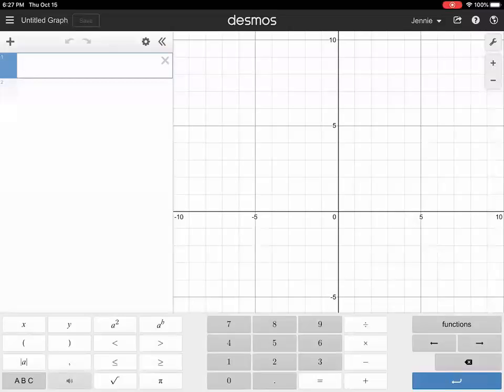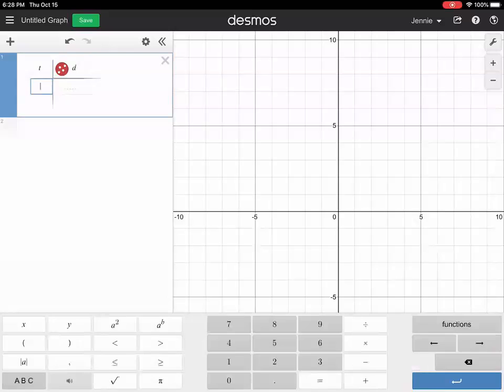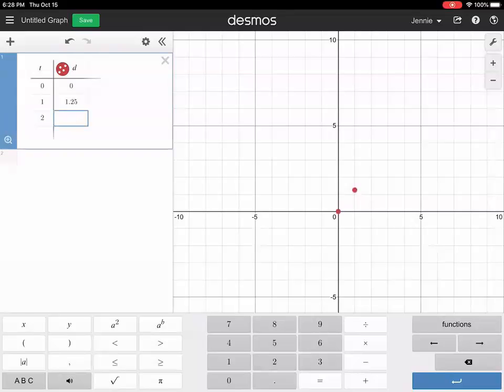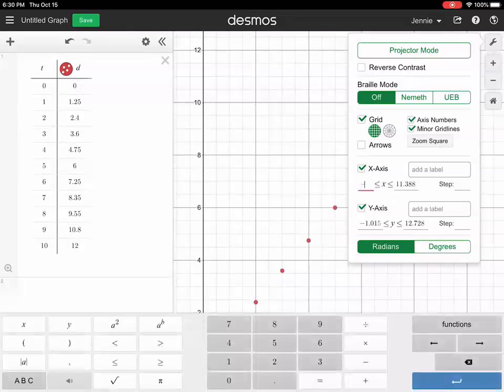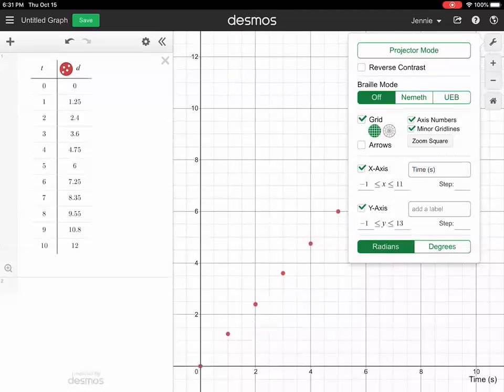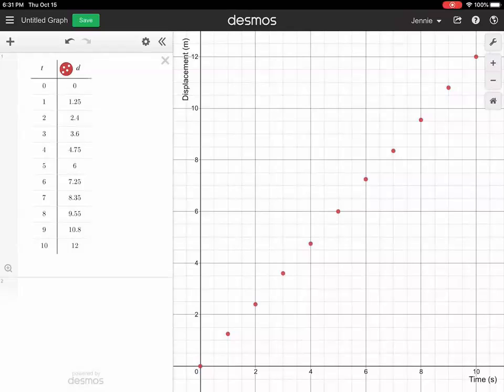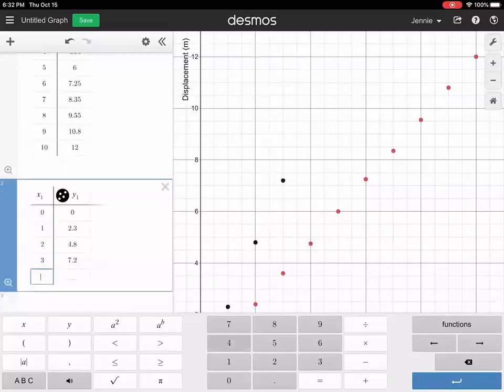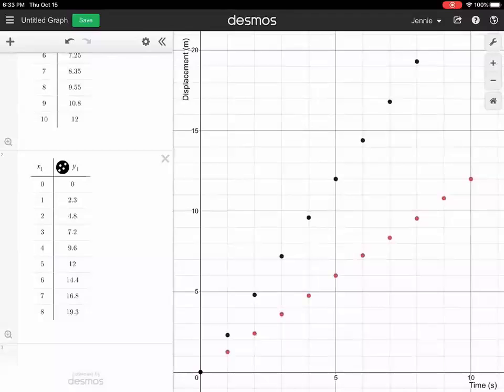2.4 Moving Man Simulation: How to Graph using Desmos